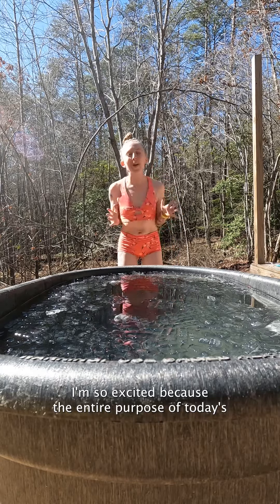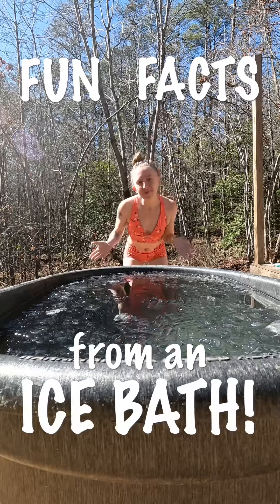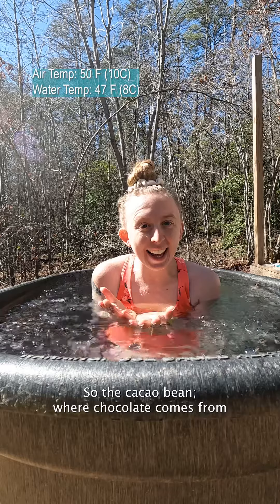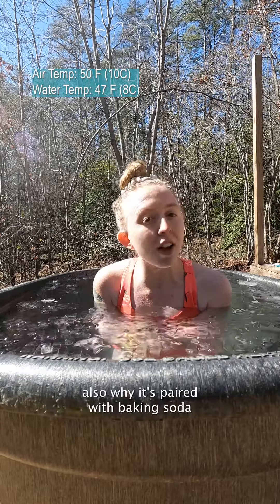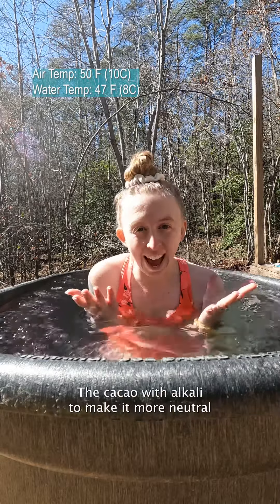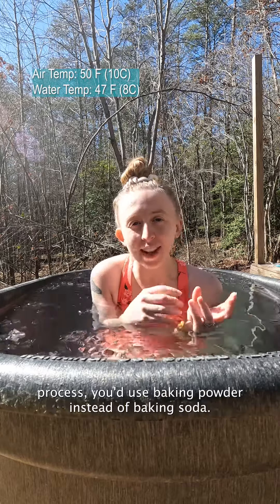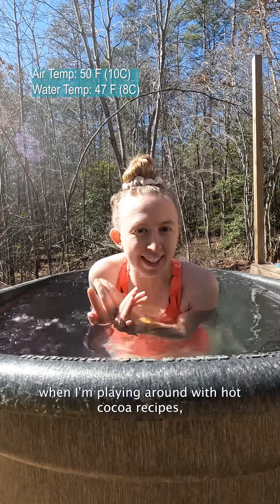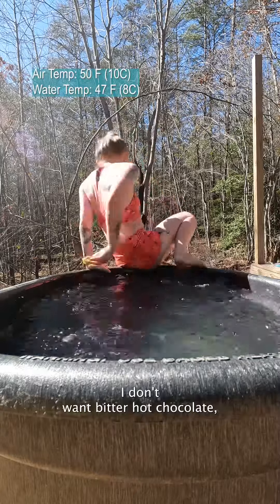February 14, 2024